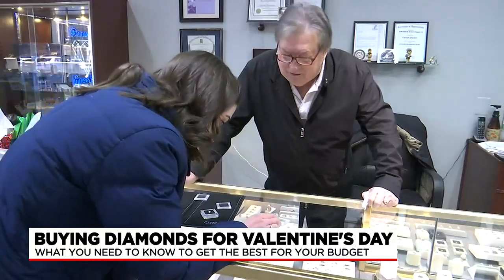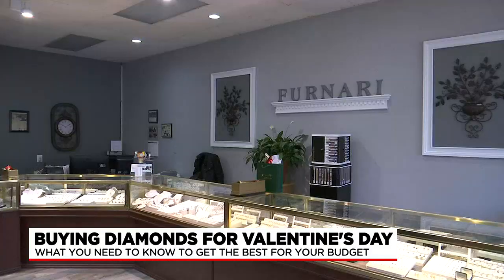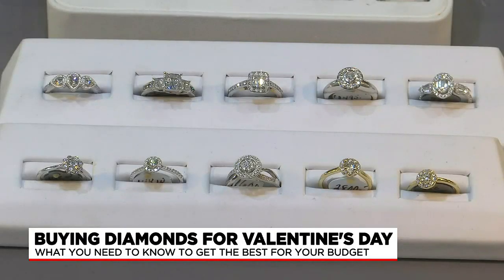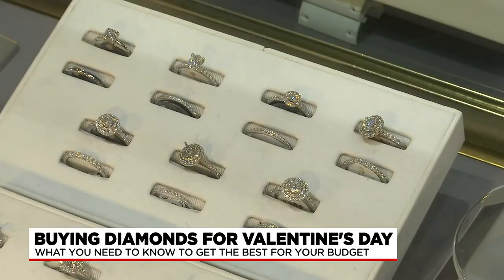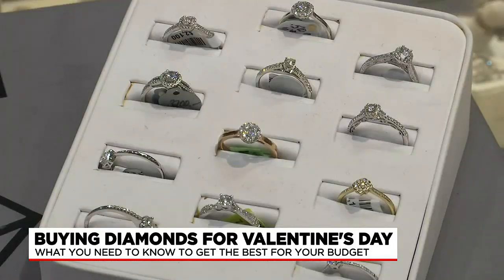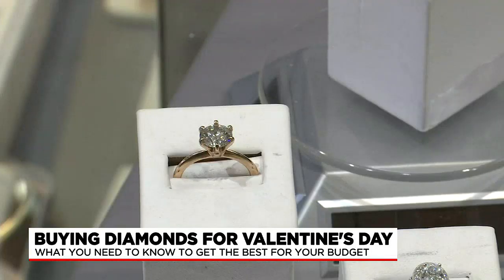Getting Answers: What to expect when buying diamonds for Valentine’s Day